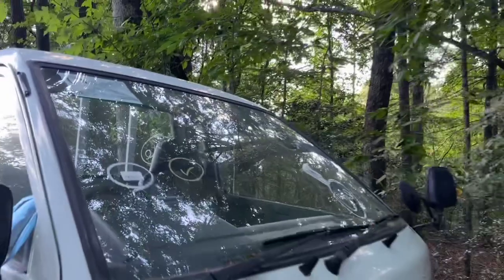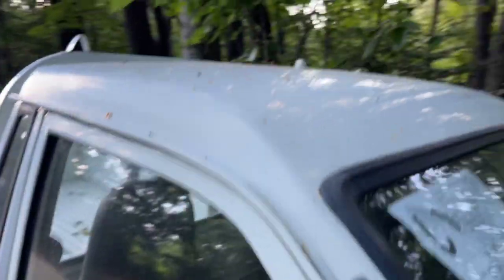August 18, 2023 shipment (one unicorn)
This is a video of seven trucks that we recently imported...